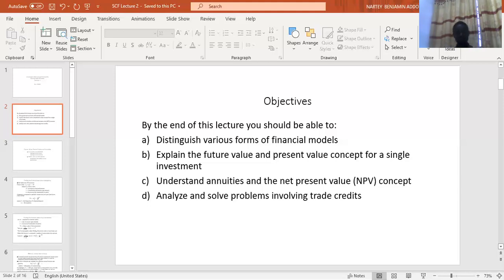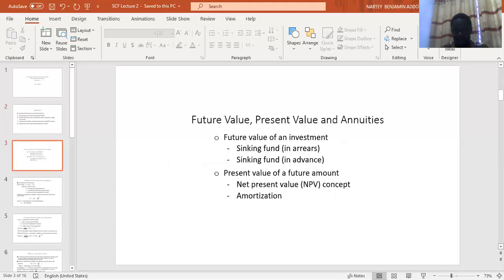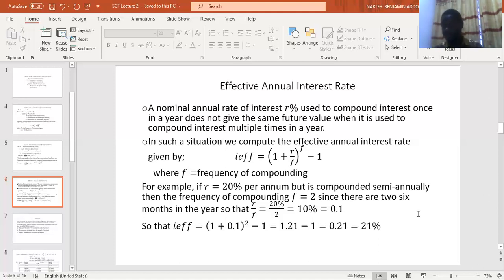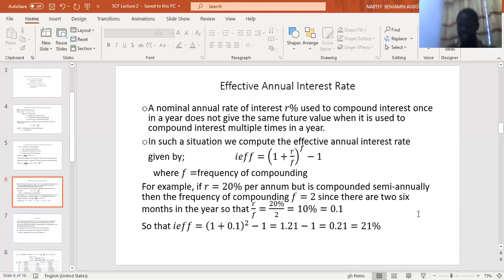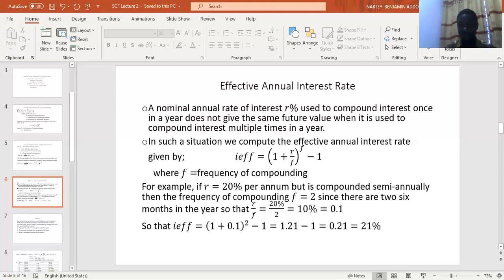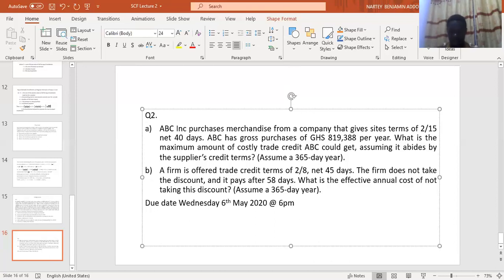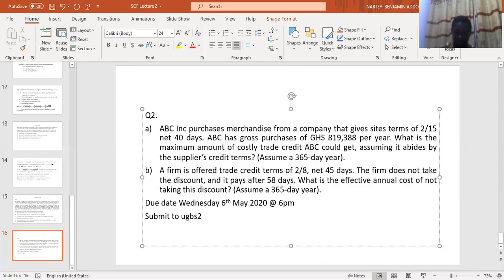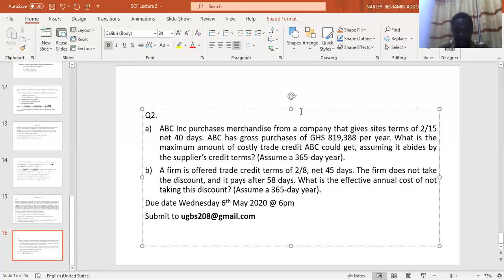Supply Chain Finance Lecture 3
Financial Model Concept